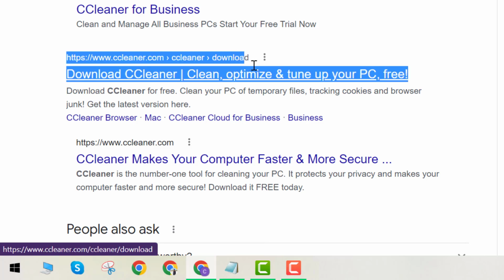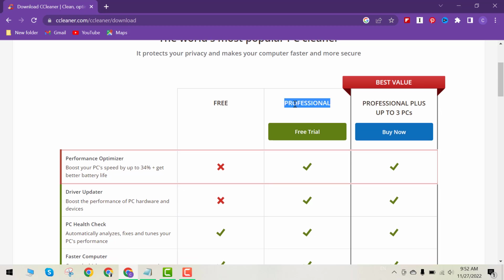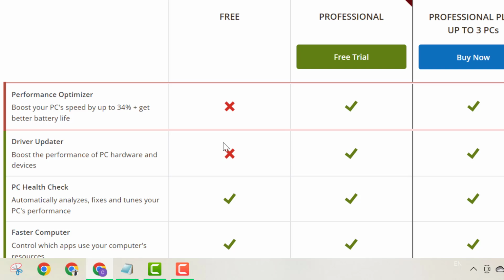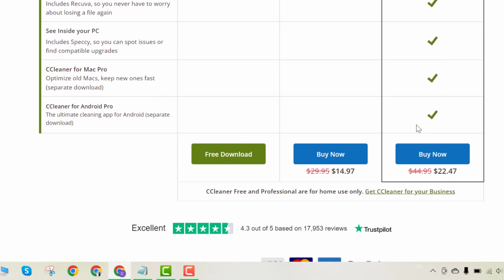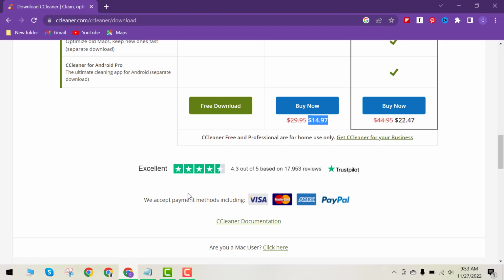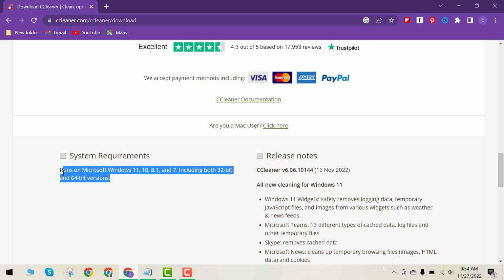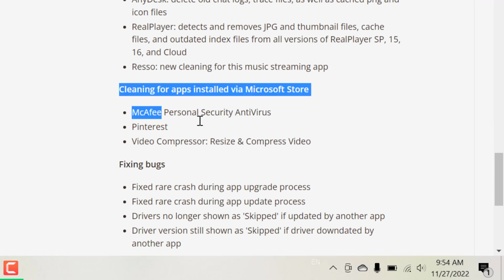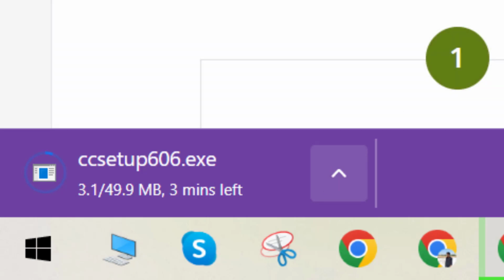CCleaner 6.08.10255 Download For MAC PC Windows 10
Hello guys welcome to my video- in this I will show you how to Download CCleaner For MAC + For PC Windows 10.

Thanks Advance !!!

CCleaner  is an innovative program modify, And cleaning device that will assist you to removes untouched files and web background from your program.

Fixes program computer registry mistakes, safeguard your privacy and keep your PC run quicker and clearing up useful HDD. That they leave no remnants, startup items may be erased. Browser add-ons or extension cords and even circumstance menu methods.

The system restrictions many ways a harmful party supervise the work routines you. Exciting is a replicate information file globe lookup motor that appears for files that are printed the drive several times makes become eliminated by detaching copy.

CCleaner Professional is just a very useful and exceptional app for cleansing virtually every aspect of his device using speed and efficiency. Their project’s speed and smoothness without having to work hard. It retains their system’s equilibrium including it’s safeguards.

That’s a powerful platform because it tidies up all kinds of junk and inefficient material through any internet connection and speeds up Desktop viewing.

 This application is quite simple and modest customer software requirement specification when carrying out almost entire operations for optimizing their programmer for browsers. The numerous menus and comment thread.